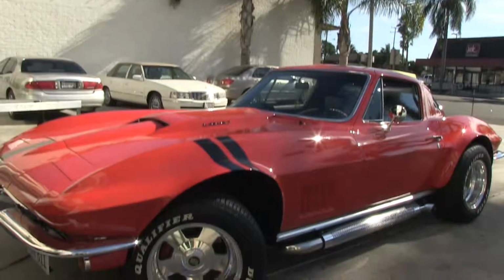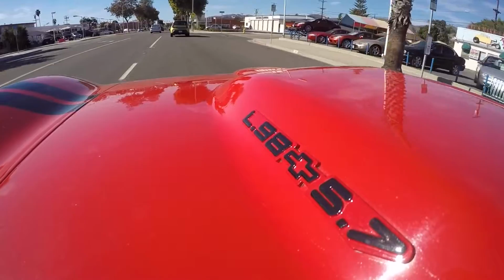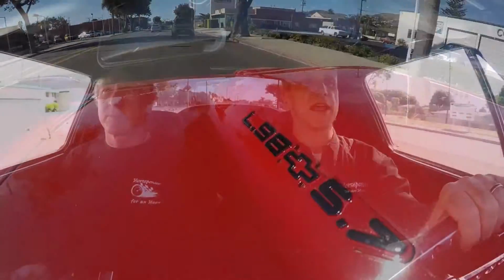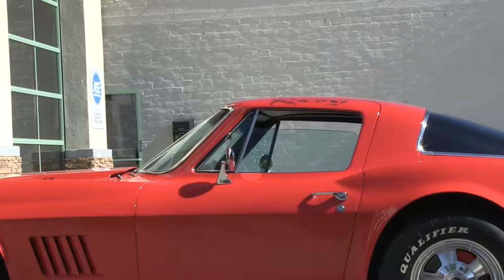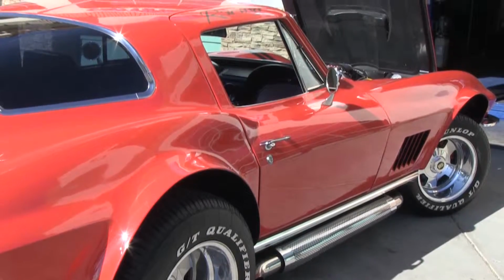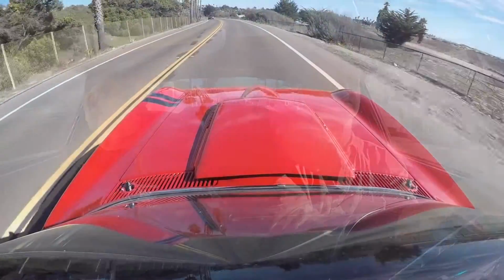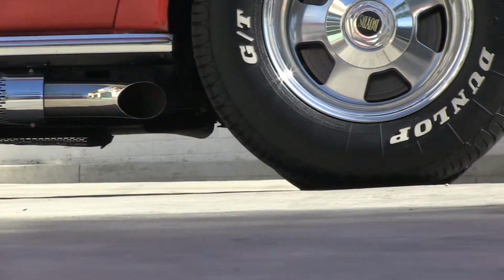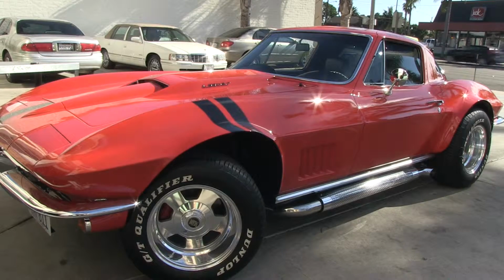1967 Corvette Stingray